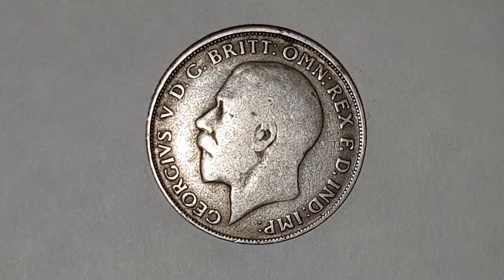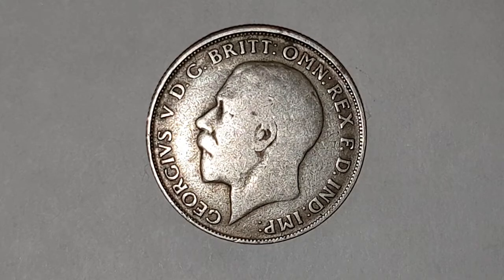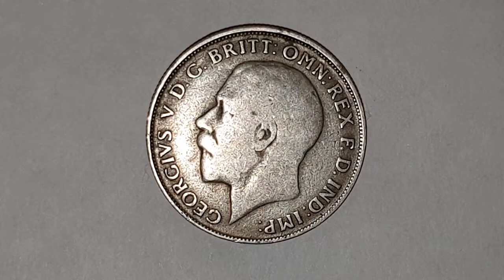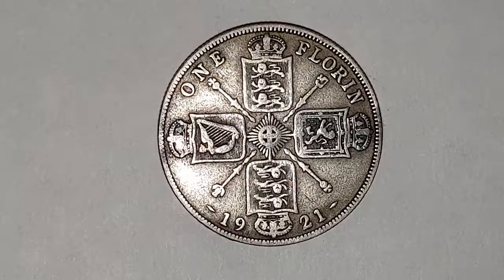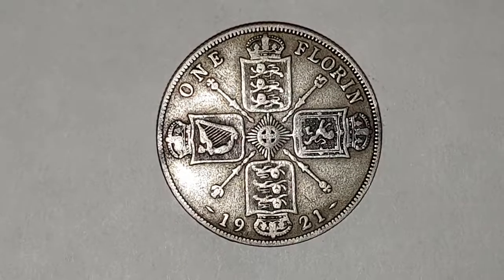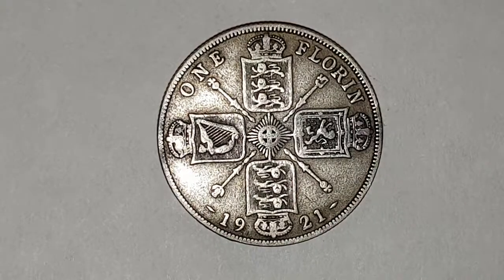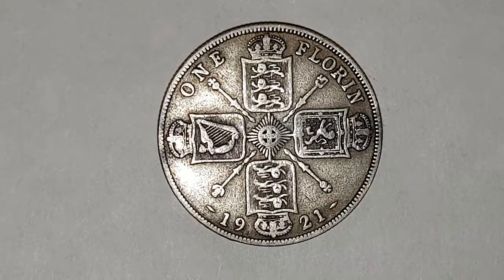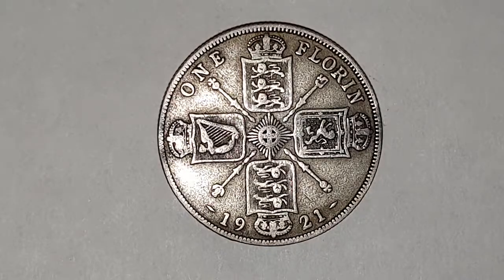British - King George V - 1921 - One Florin - Silver - Circulated - Coin World UK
King George V ( 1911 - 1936 )

1921 - One Florin - Circulated
50% Silver

Minted - London - England
Mintage - 34,863,895

Bertram Mackennal - Obverse
Modified version of - Leonard Wyon

GEORGIVS V DEI GRATIA BRITANNIARUM OMNIUM REX FIDEI DEFENSOR INDIAE IMPERATOR
George V By the grace of god King of all Britain's defender of the faith Emperor of India

Watching a video in full.